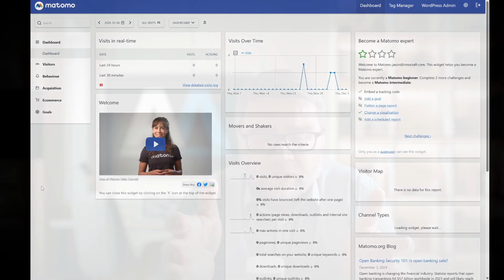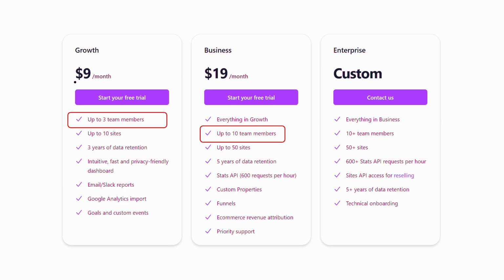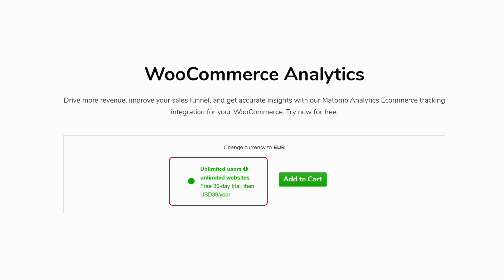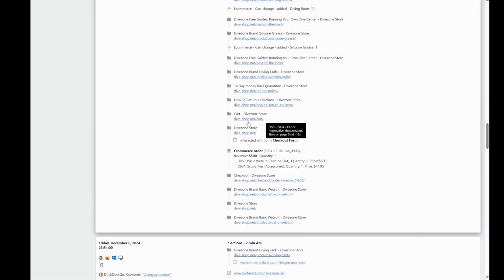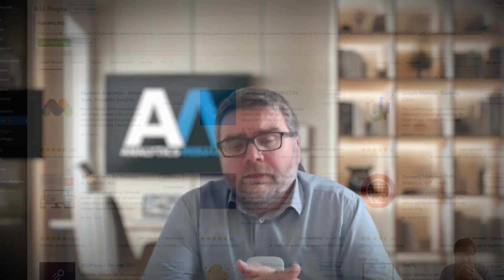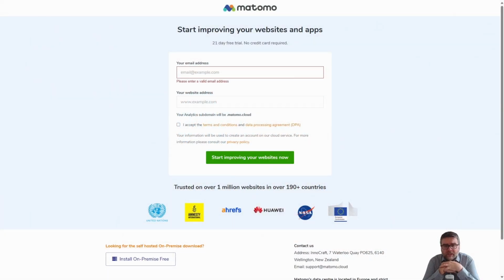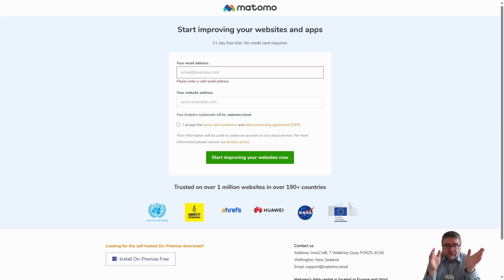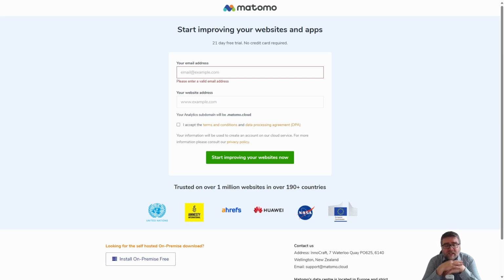Matomo for Wordpress, Self hosted or Cloud | Which to choose?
Matomo can be deployed in a few ways. Understanding which best fits your needs could be a bit confusing. In this video I break down the three options that can get you up and running.